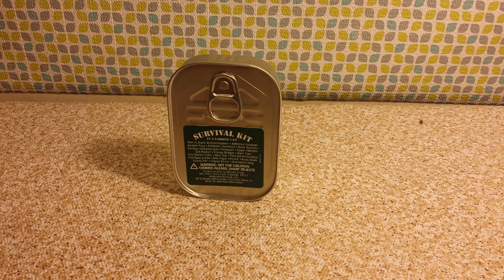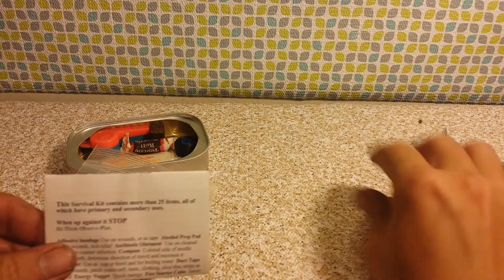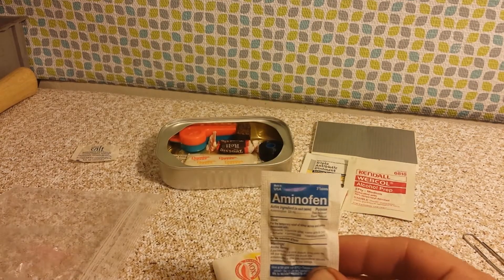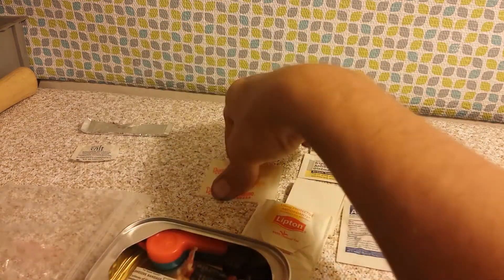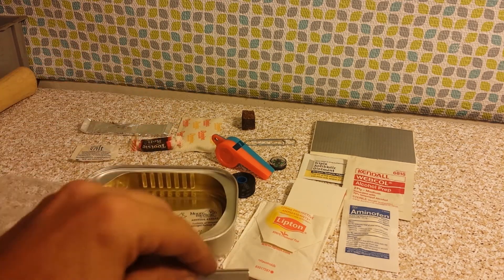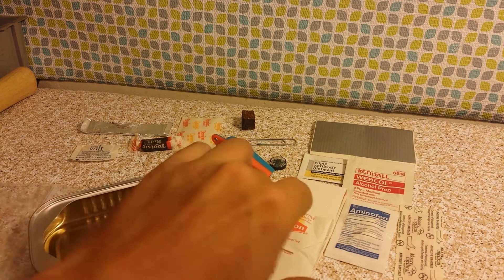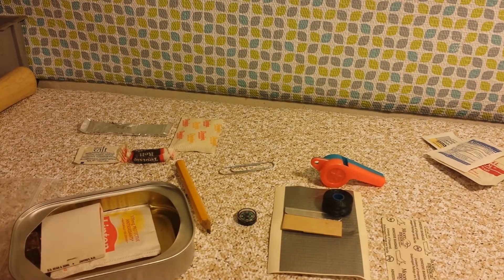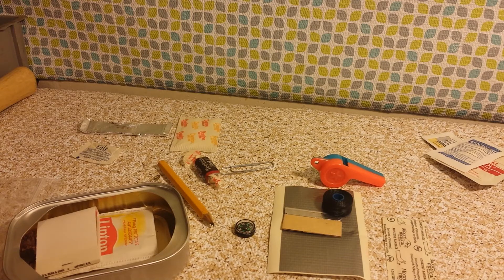Survival kit in a sardine tin. What is in it? Is it useful?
This survival kit has been in the glove box of the car for nearly a decade. Today i open it up and see if its useful and check to see if anything has gone bad.